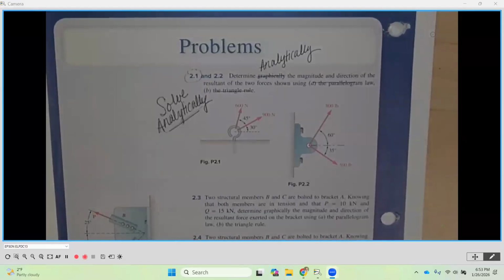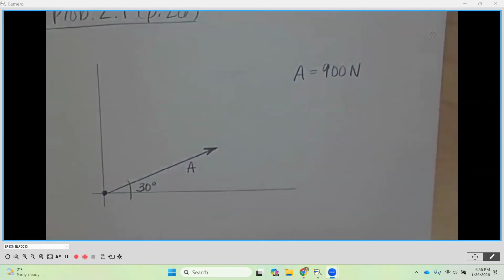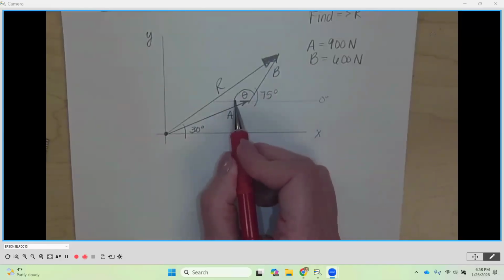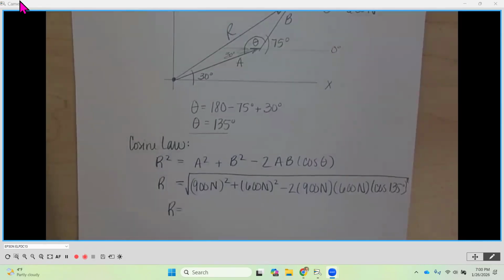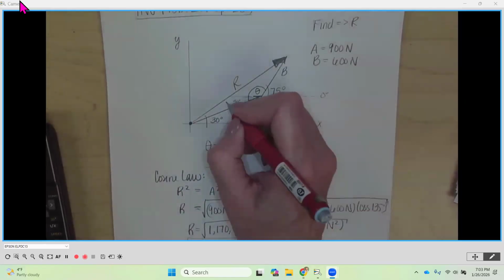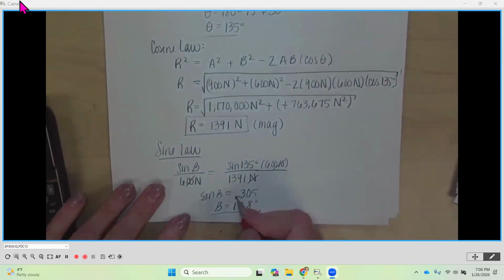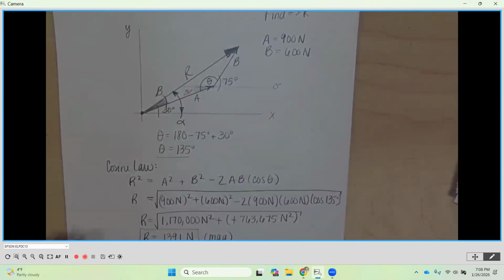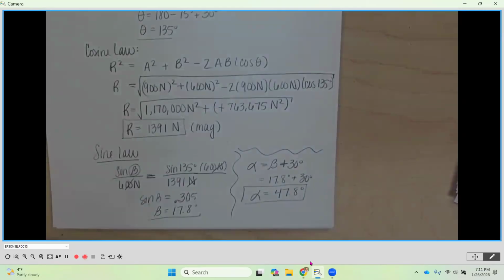WCTC TechStatics Mod2 AppProb 2 1